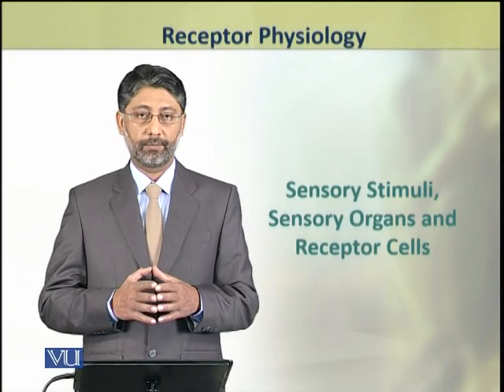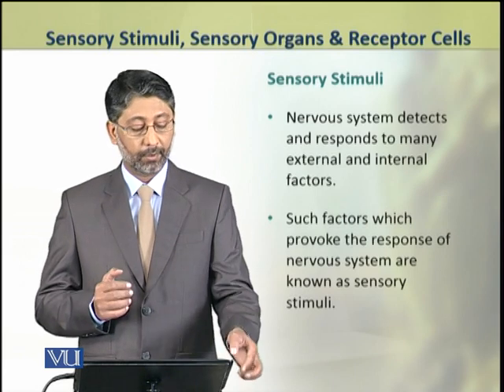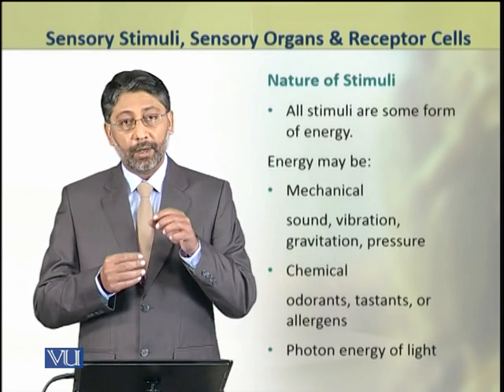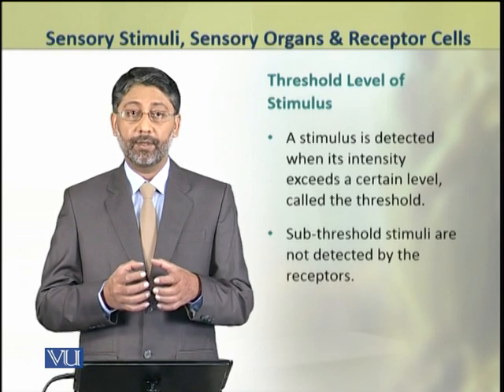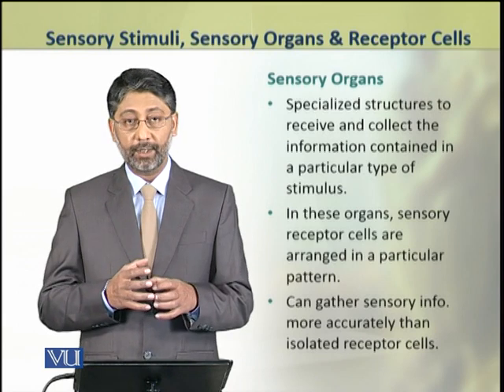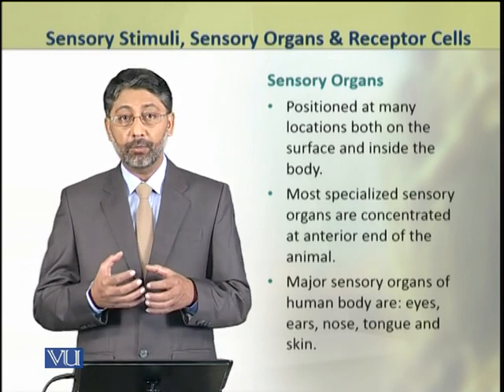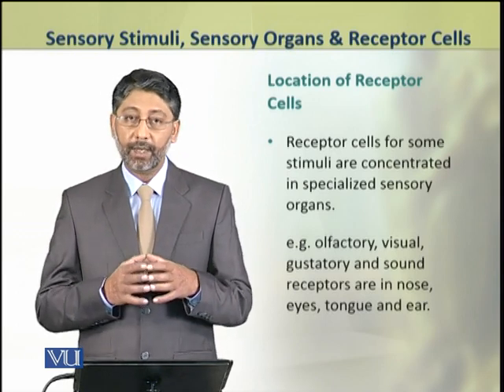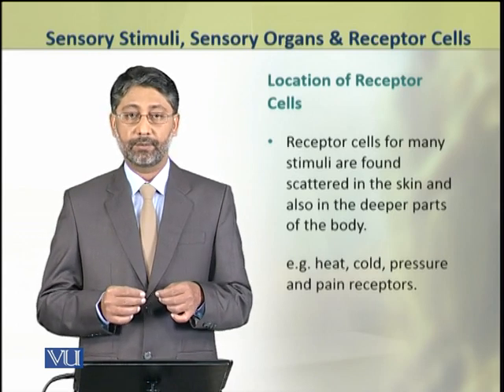Sensory Stimuli Sensory Organ Receptor Cell | Animal Physiology & Behavior Theory | ZOO502T_Topic043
Topic043: Sensory Stimuli, Sensory Organs, and Receptor Cells,
By Dr. Ateeq ul Jaleel